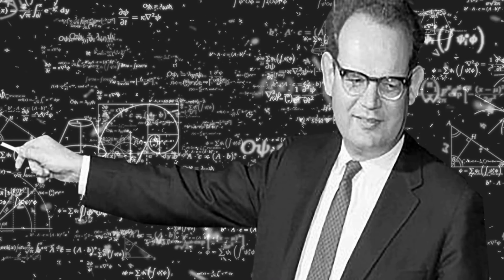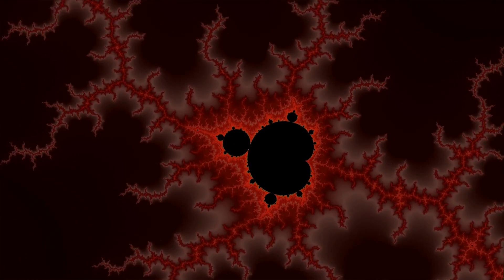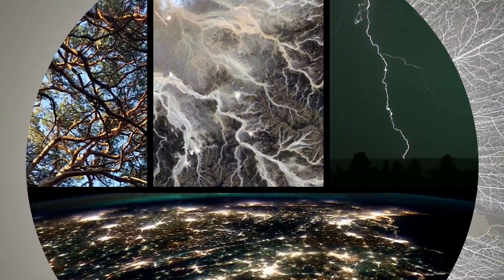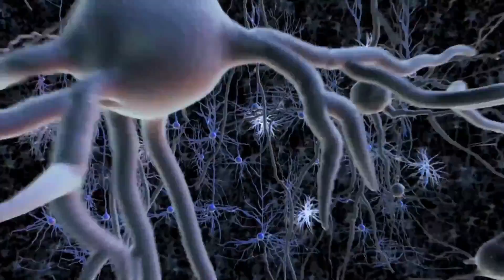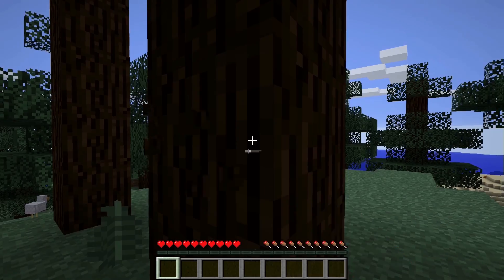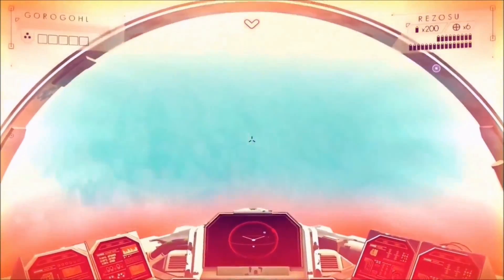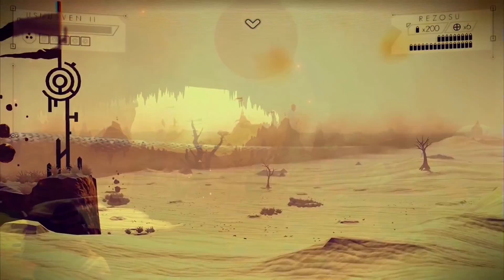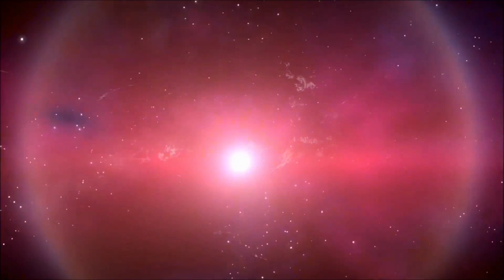Could our universe be fractal?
Fractals can be found everywhere in our universe and are used to generate the procedural game No Man's Sky.
To find out more about fractals or participate in research

This film was created by a small team of independent fractal researchers trying to establish fractalogy as a distinct field of study.

Narrator: Michael Baer

Transcript:
Could mere mathematics create an entire universe?
What does broccoli have in common with the Big Bang?
And what does it have to do with a video game like No Man's Sky or Minecraft?

One thing: All are based on simple formulas that create infinite complexity.

The more you repeat this calculation, the more complex details are being revealed. Ultimately, you could repeat this infinitely – the only limitation being the processing power of your computer.

The patterns one can find here look strangely familiar and widespread.
Mandelbrot gave them the name "fractals".
Fractal patterns seem so familiar because these shapes are omnipresent in nature.

The most important characteristic of fractals is their so-called self-similarity.
Look at a fern leaf – it is made out of smaller and smaller copies of itself.
The same is true for romanesco broccoli.
The branching patterns of trees follow this principle as well as courses of rivers. Lightning spreads into smaller and smaller branches, each sharing the same features as the main bolt.
But also man-made structures organize themselves into fractal patterns – without us actually planning them this way.
Here is a map of all the roads leading to Rome.
And a map of the internet.

It's especially fascinating that even your own body shows many fractal characteristics.
Thanks to it's fractal structure, your lungs have a surface area of over 100 square meters, enabling them to efficiently absorb oxygene.
This oxygene is then transported through your fractal bloodstream into your brain - in which the neurons are interconnected fractally.

Every thought you think – even right now at this very moment – is a cascade of electric impulses, travelling through the fractal network in your brain.

This is a simulation of  dark matter in our universe – the visible section is 10 million light years across.
Even on these scales you can find the same fractal branching patterns as in the neurons of your brain, in rivers or in lightning.

All this complexity is based on simple feedback processes and on formulas like the Mandelbrot-Set.
With today's computers we can take these fractal formulas and add a third dimension. With simple maths beautiful 3D-worlds can be created.

As it turns out, the easiest way to simulate a world as realistic as possible is to use fractal formulas.
The first completely computer - generated movie scene in a feature film was the fractal animation of a planet in Star Trek 2: The Wrath of Khan.

The Lucasfilm group responsible for this was later acquired by Steve Jobs. From this he created Pixar - thus revolutionizing Hollywood.
Their animated movies look so realistic because the generated landscapes are based on the fractal principle of self-similarity.

Progress has continued and today these elaborate and costly movie scenes have evolved into realtime"walkable gameworlds" like the landscapes of Minecraft.
Their origin has not changed: Mathematical formulas that just need to be fed with variables.

The most impressive simulation of an entire universe has now been created by a small team of 15 indie developers: The game "No Man's Sky" is probably the most complex and the largest gameworld ever created – and it fits on a single DVD.

Every player starts exploring on a randomly chosen planet in the games‘ universe. The players starting coordinates are the variable that is put into the games‘ sophisticated but still simple formulas.
The result creates the whole visible gameworld in realtime.
It would be impossible to store all of the details using traditional methods. You would need entire datacenters to store the data of the roughly 18 quintillion true-to-scale planets, together with their unique ecosystems.

It doesn't  matter if it is a whole planet, a space ship, a tree, a rock or a single blade of grass – every detail is the fractal result of a mathematical formula.

So: One of the most realistic and complex simulations of our cosmos emerges from nothing but mere mathematics !

And no matter where you look around in nature and our man-made reality – you encounter fractal patterns all over!

Don't you think it is time to consider the possibility that fractals are a fundamental element of our cosmos?